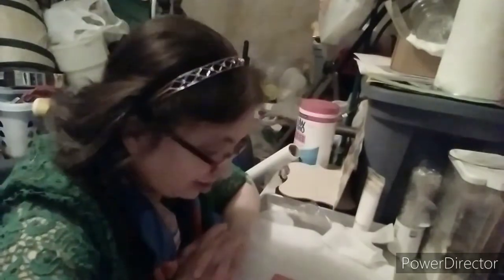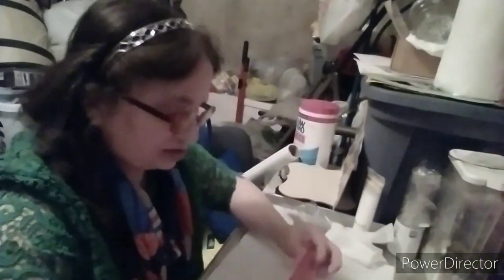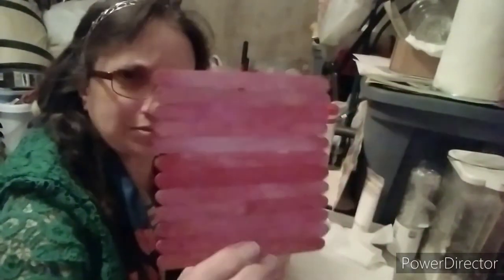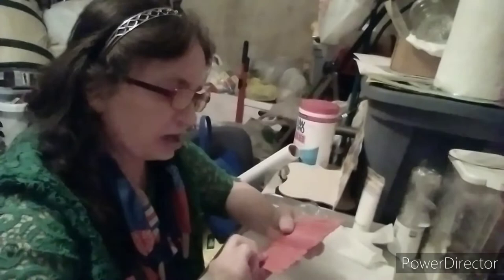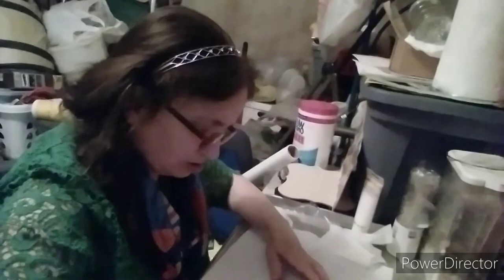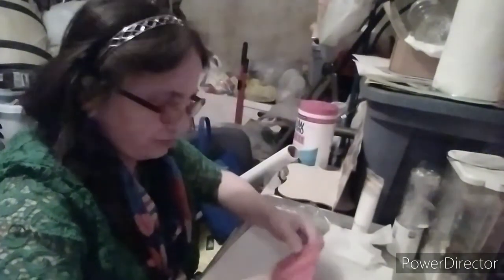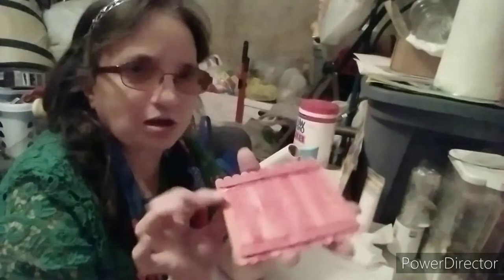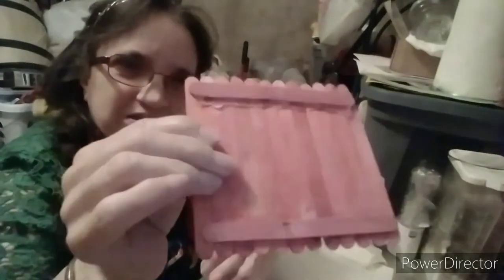diy USA wall hanging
Diy USA wall decor craft decoration, you will need: 14 popsicle sticks plain or colored (12 for the front and 2 on the back) paint if desired, E6000 glue and hot glue,  Letters U S A , modgpoge and twine for the back to hang it up.  have fun and make it your own.